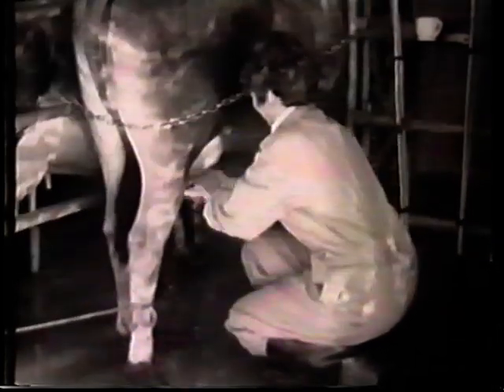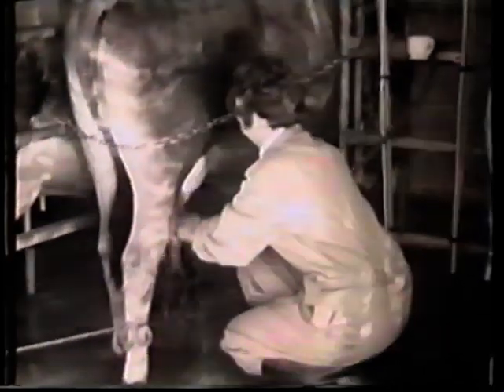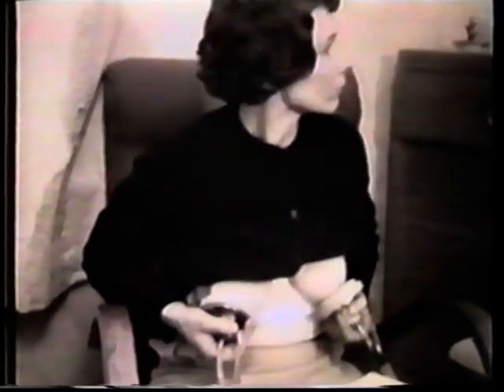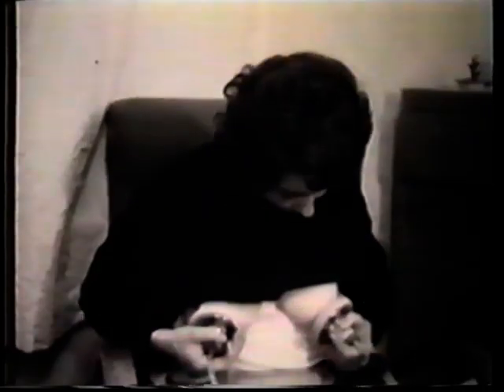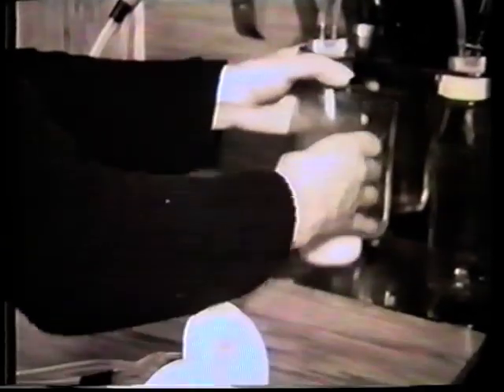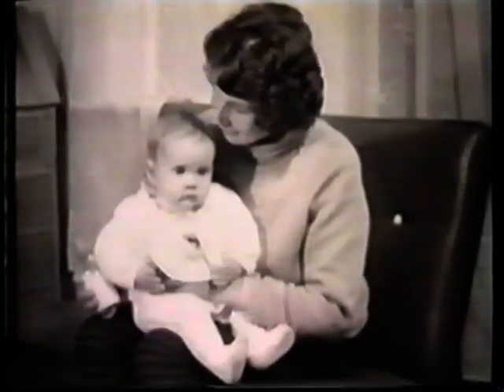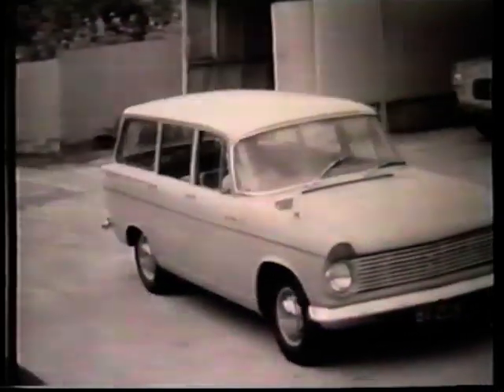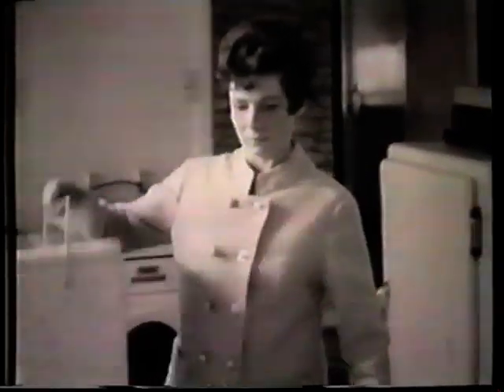Baby Nicola The Alfa Laval Whittlestone mummy milker 1969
This video is filmed in New Zealand Nicola Smith Nee Atkin was born with a cleft pallet, and struggled with breast feeding. So an innovative  solution was sought
The invention of the Mummy Milker by dairy farmer parents Bill and Cushla Atkin based in Cambridge New Zealand

There are breast feeding images in this video,